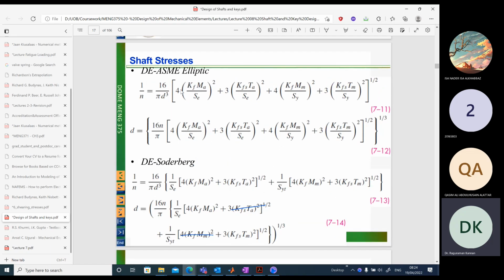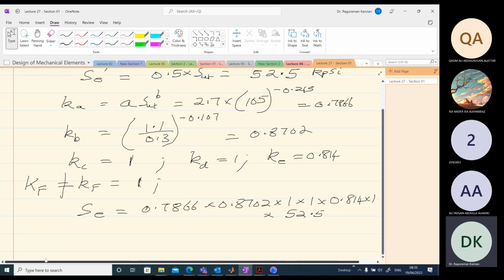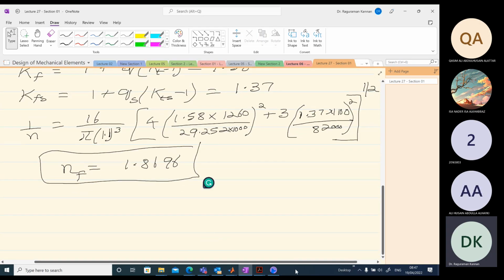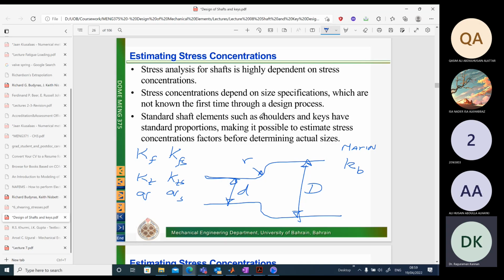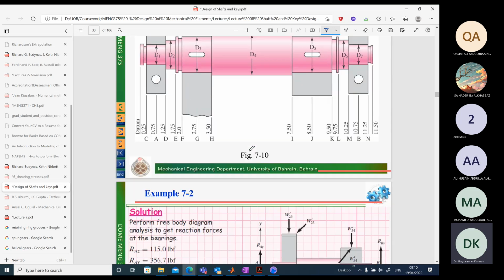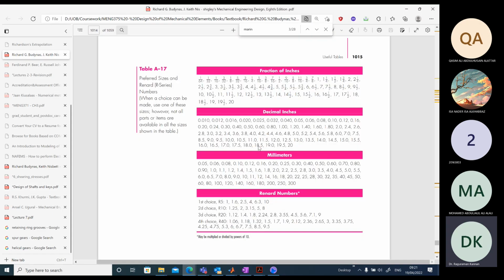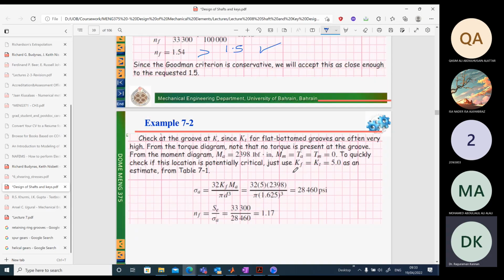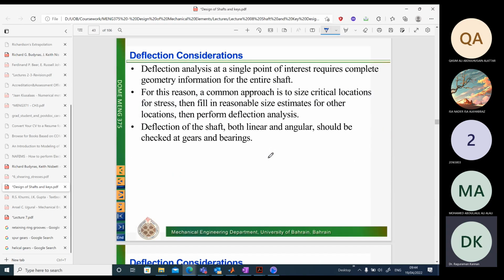Lecture 27 Tuesday, 19th April 2022 20220419 082415 Meeting Recording